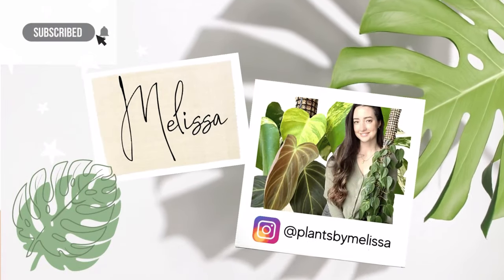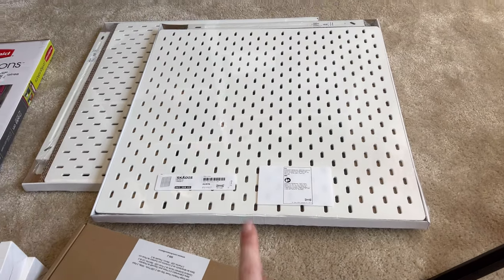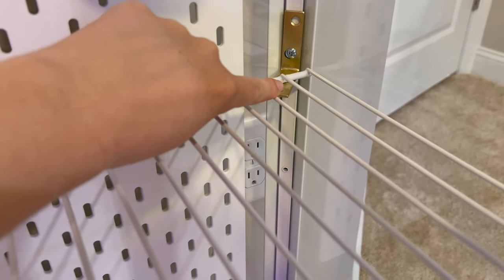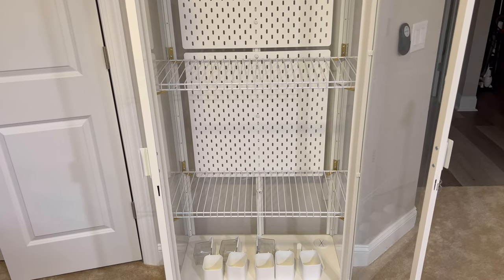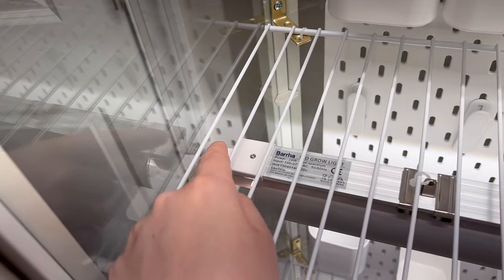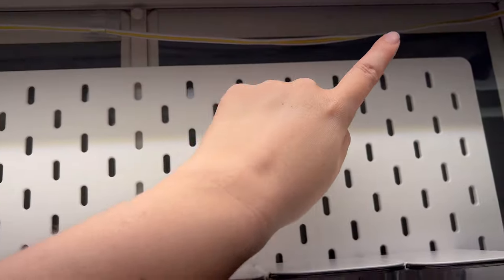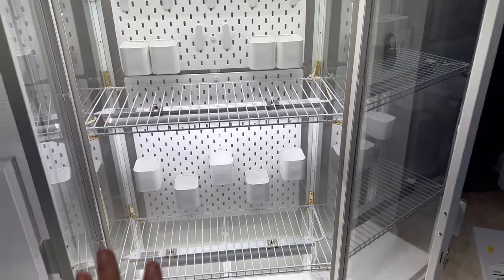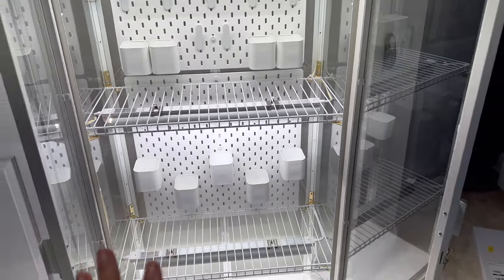How I accessorized my IKEA Milsbo Greenhouse Cabinet | Installing the Pegboard, Lights, and more!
In this video I go over how I accessorized my IKEA Milsbo Greenhouse Cabinet and I show you how to install the pegboard, lights, handles, fan, wire shelves, and more! I take you through the whole process of the IKEA Milsbo Cabinet and what I did to accessorize everything.  I really love how it turned out! I ended up switching and making a couple adjustments to my cabinet at the end! So far I am 100% loving the cabinet, I know I will make changes and adjustments to it as needed but I really wanted to make it my own and I thought it turned out really well!

If you haven't seen my first video on how to build the cabinet, I'll link it here!

Here's my Links to everything!

IKEA Links:
Ikea Milsbo Tall Cabinet:

Container with lid:

Open Container:

White Clips:

Cabinet Accessories:
Handles:

Handle Adapter:

Barrina Grow Lights:

Magnetic Hooks:

L Corner Bracket (Not exact) I got mine at Ace Hardware:

Washers (Not exact) You may have to use 3-4 thin ones to make it work!

6 outlet surge protector:

Cable Management Box:

Hole Saw:

Grommet 50 mm:

Grommet 60 mm:

Wire Shelves:

Command Hooks:

Cable Ties:

Humidity Reader:

Wifi plug outlet:

🌱 PRODUCTS:

Thiccly Poles:

Fluval Stratum:

Moss Pole Supplies:

Nursery Pots:

Soil Mix:

Grow Lights:

Pest Control: